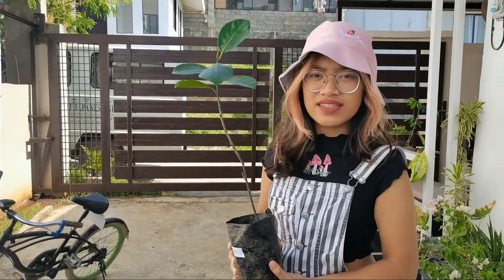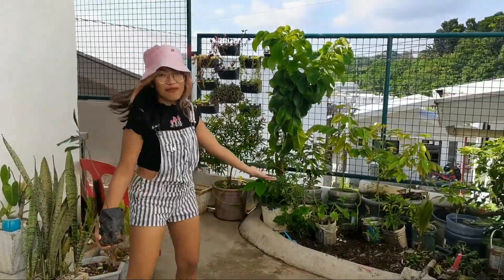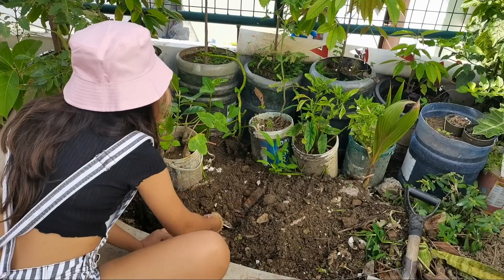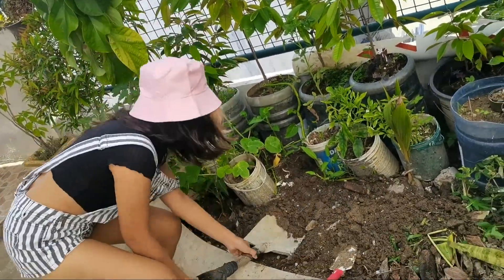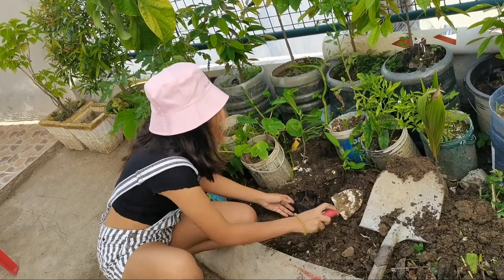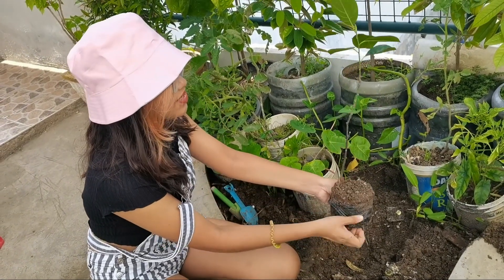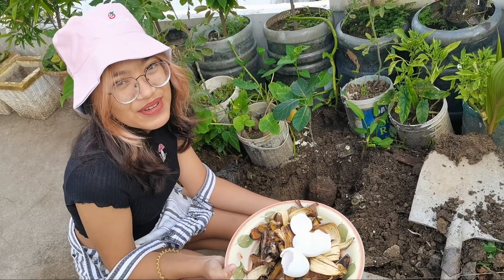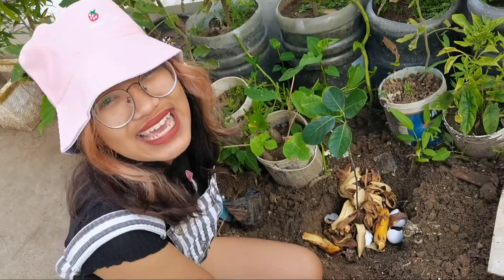TREE PLANTING ACTIVITY (Planting jackfruit seedling)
Learning task # 1 for my environmental science subject.